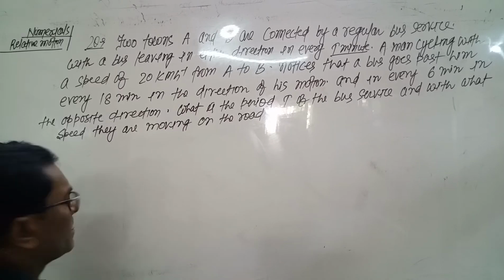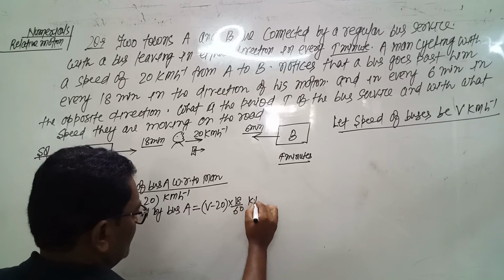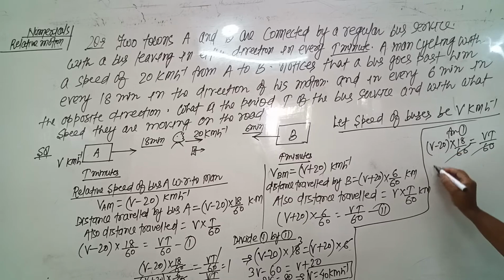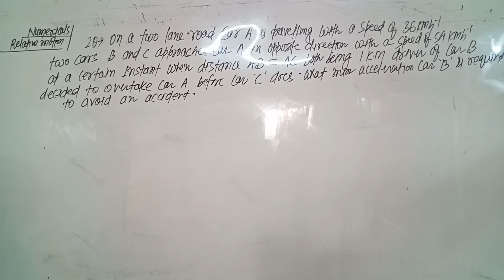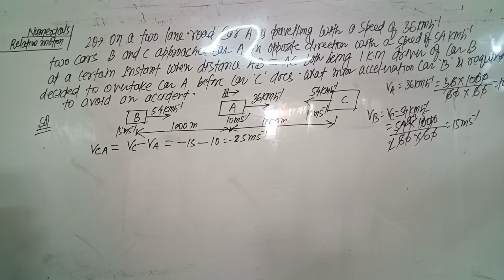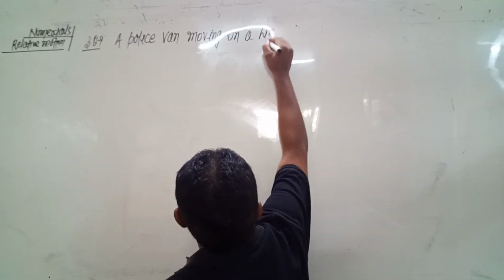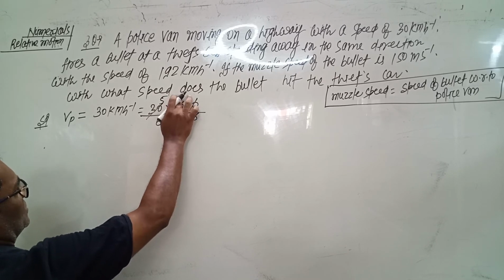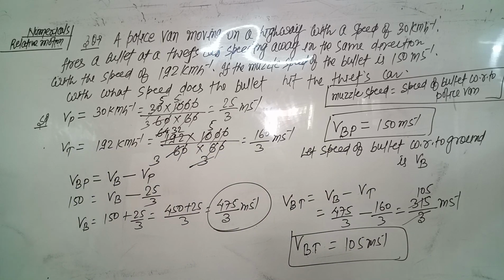Kinematics | Numericals on Relative Motion (Part 2) | Class 11th Physics